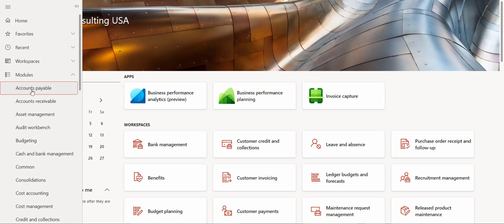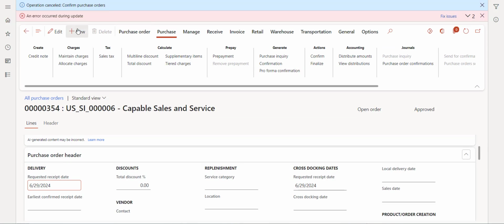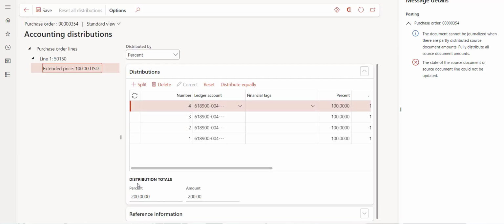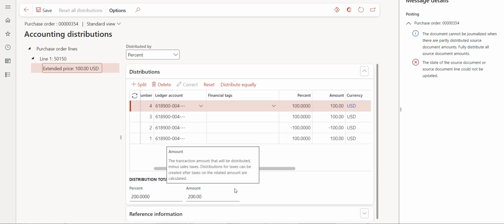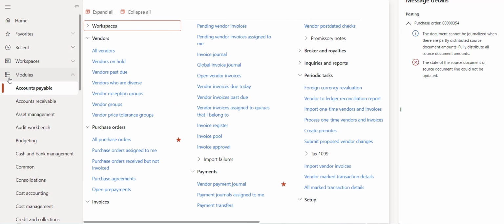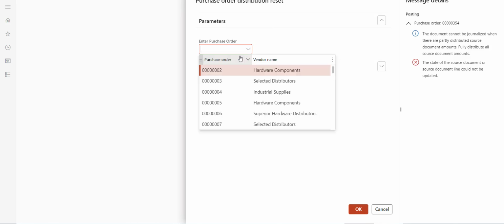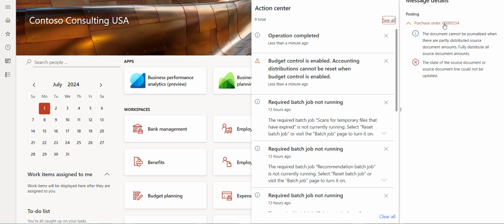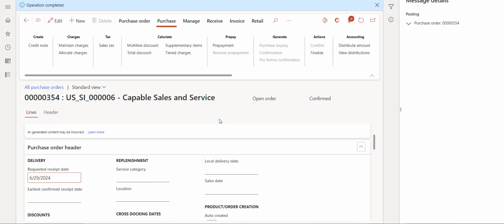D365 F&O Troubleshooting | PO Accounting Distribution Source Document Error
Topic: D365 F&O Troubleshooting | PO Accounting Distribution Source Document Error
 D365 FO Troubleshooting video, we tackle a common PO error message encountered during PO confirmation: "One or more accounting distributions is either over-distributed or under-distributed. You must update the accounting distributions before you can journalize the source document." Although this error may not seem straightforward, we demonstrate how a periodic cleanup job in the Procurement and Sourcing module can resolve the issue.
Watch this video to learn how to easily fix this PO confirmation error and ensure smooth operations in Dynamics 365 Finance and Operations (D365 FO).

 What you’ll learn:
 Understanding the po accounting distribution error
 Identifying the root cause of the issue
 How to validate accounting distributions
 Fixing distribution mismatches in po transactions
 Verifying the ledger account setup
 Best practices to prevent future errors

Timestamps:
00:00 - introduction
00:20 - overview of the issue
01:10 - identifying the error message
02:00 - understanding accounting distribution problem
03:00 - possible causes of the issue
04:00 - attempting manual reset
04:50 - using periodic task for cleanup
05:40 - verifying the fix
06:20 - confirming the purchase order
06:50 - final thoughts & next steps

Transcript: